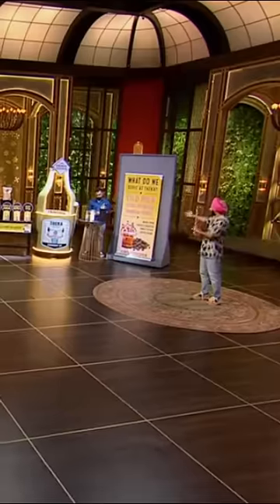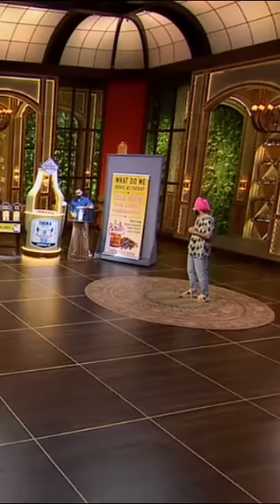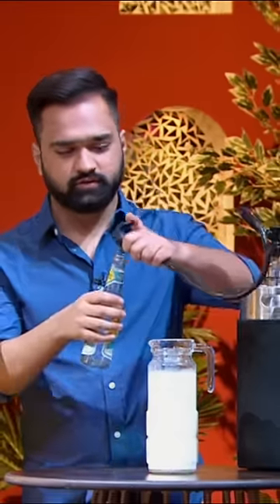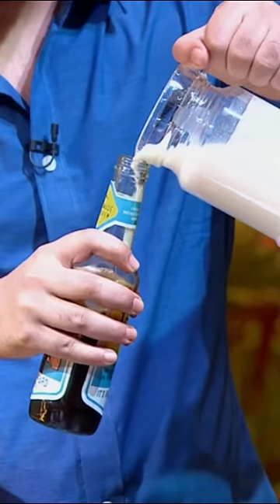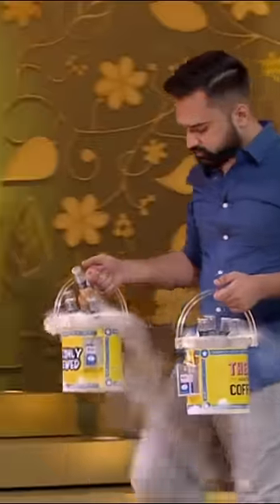Beer Bottles में Coffee का मज़ा! | Yummy Moment